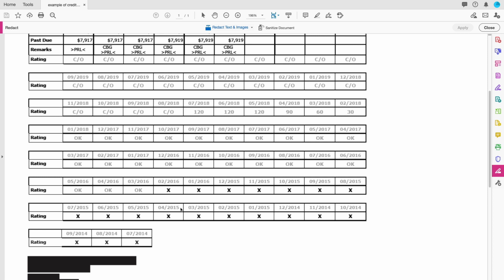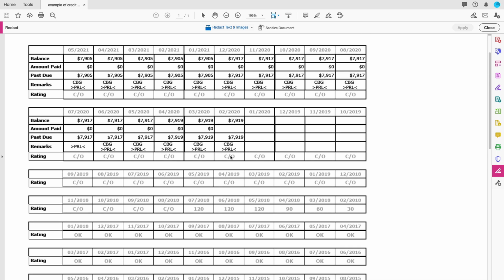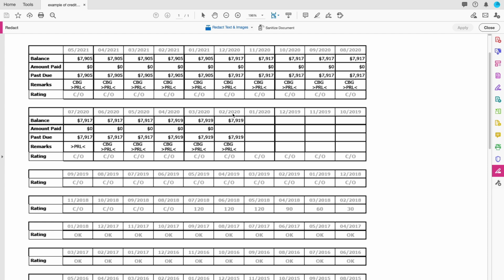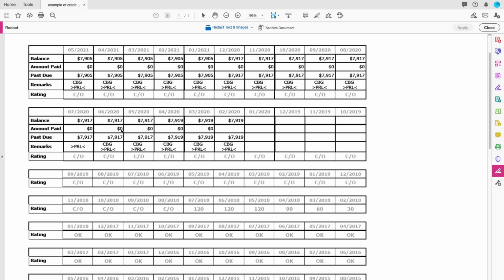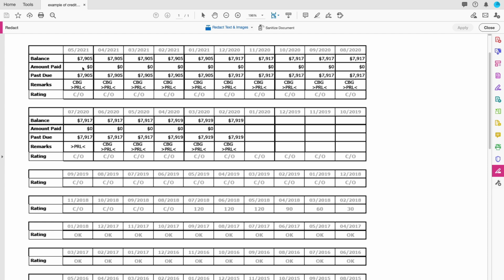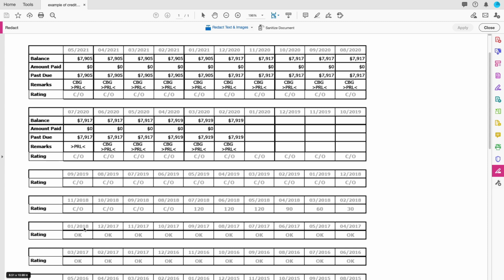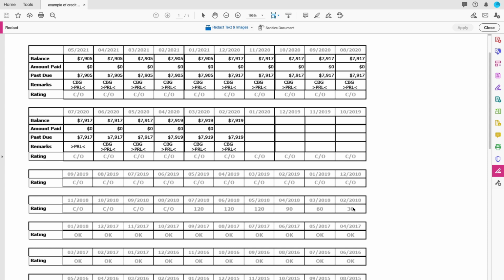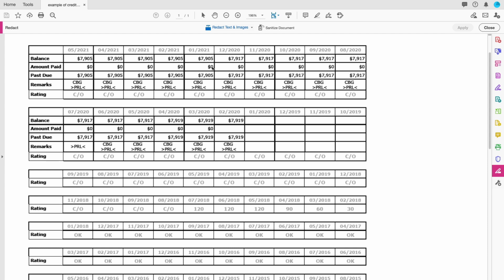Example of missing information on credit report as well as inconsistent information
If you are trying to fix errors on your credit report, make sure that you look for inconsistent or missing information.

The video today shows a simple example of this that is very common.